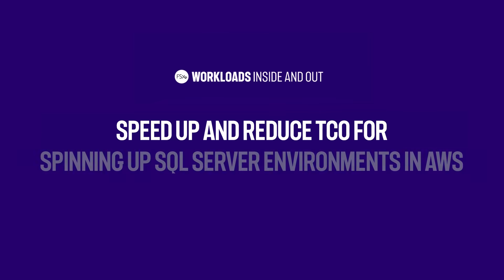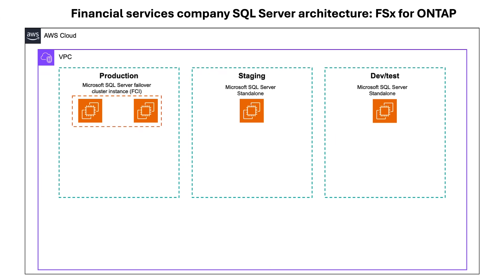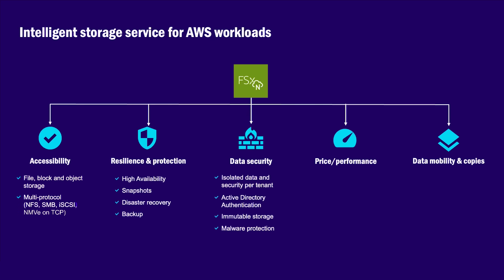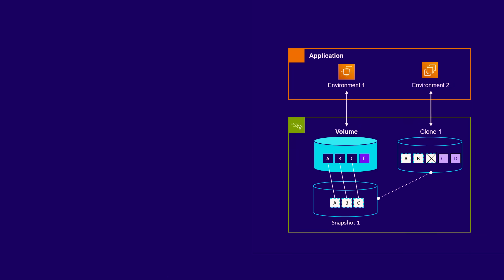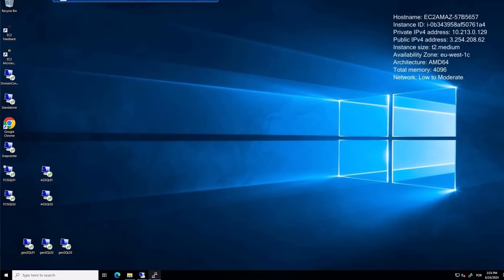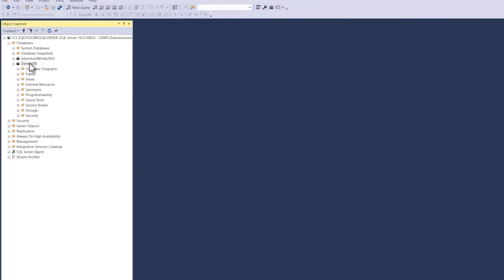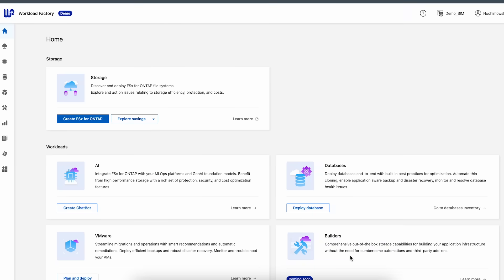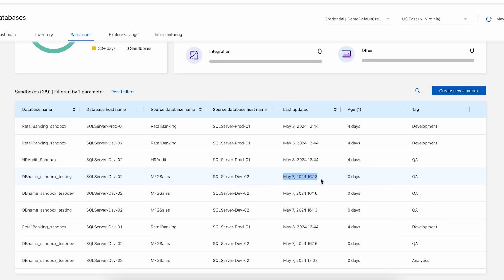Speed up and reduce TCO for Spinning up SQL server environments in AWS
Amazon FSx for NetApp ONTAP Workloads Inside and Out video on database cloning, including a demo and technical explanation.

In this FSx for ONTAP Workloads Inside and Out video we’ll show you how to use FSx for ONTAP’s instantaneous thin cloning feature and BlueXP workload factory to speed up and reduce TCO for spinning up SQL server environments in AWS. A technical explanation, reference architectures, a hands-on demo and some customer stories, there all here for your use.

Chapters:
0:00 - 1:00: Intro
1:00 - 2:42: Customer example
2:42 - 5:00: How thin cloning works
5:00 - 8:04: Demo: Thin cloning with SnapCener
8:04 - 9:43: Demo: Sandboxes in BlueXP workload factory
9:43 - 10:22 : Summary